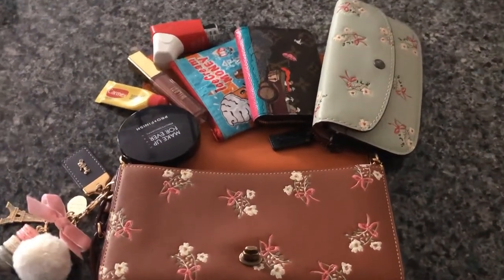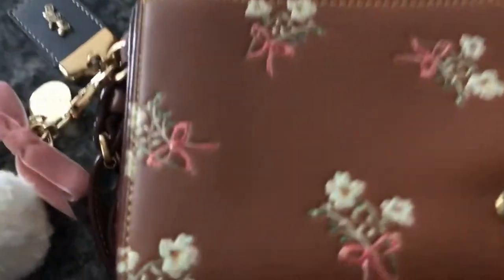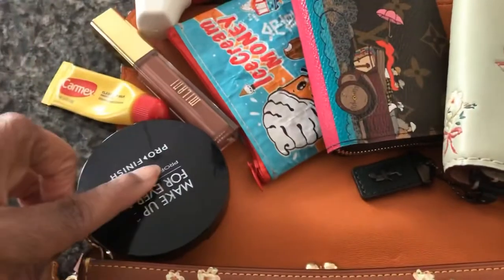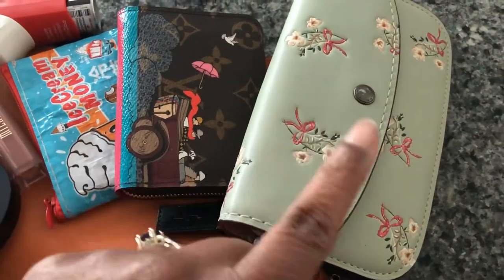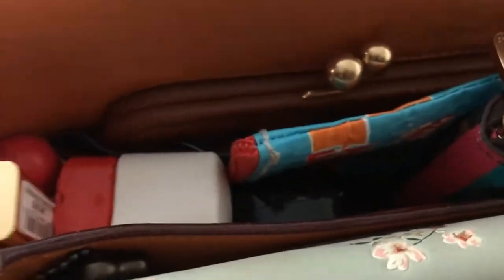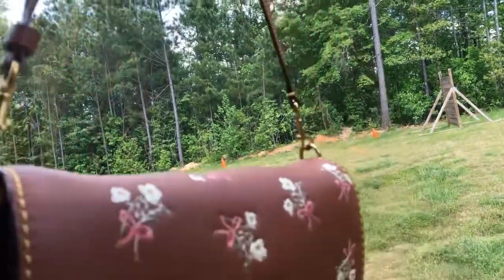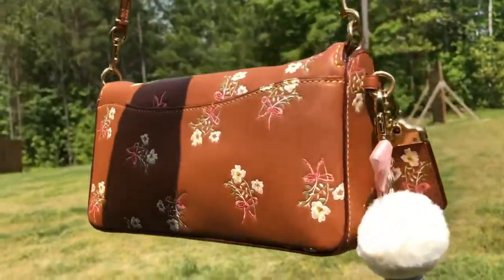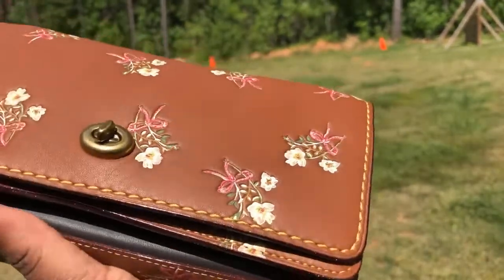Coach Floral Bow Print Dinky: First Carry & What fits